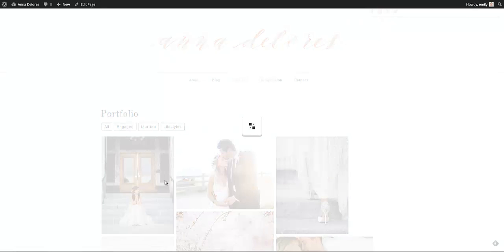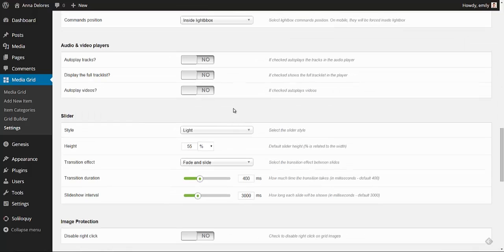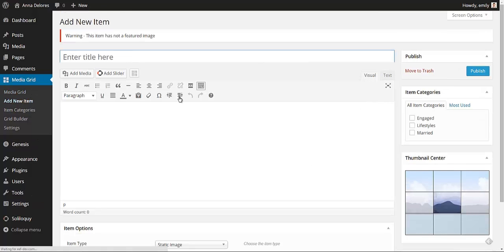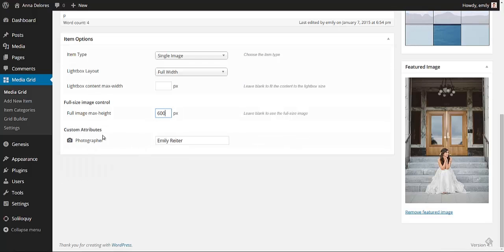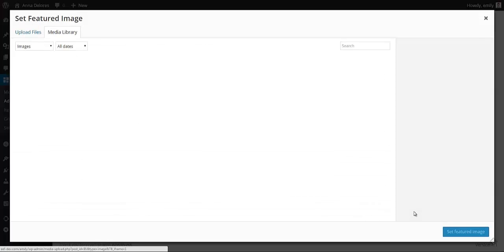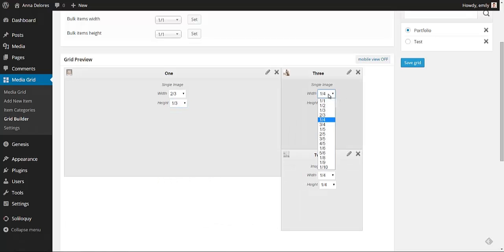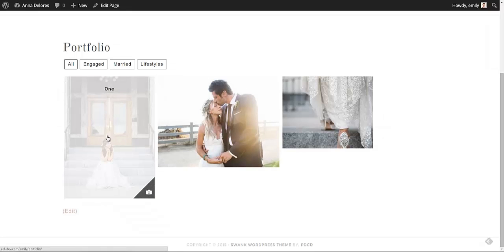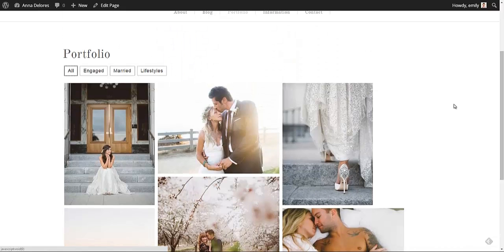How to use the Media Grid WordPress plugin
How to use the Media Grid plugin for WordPress.